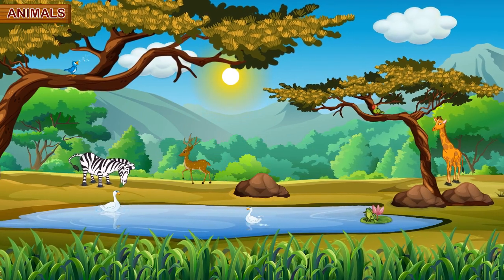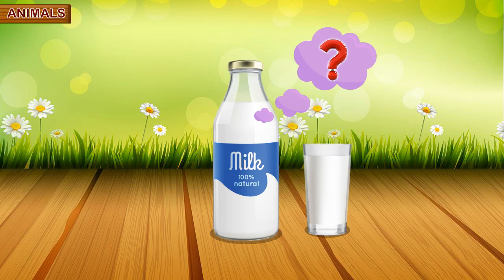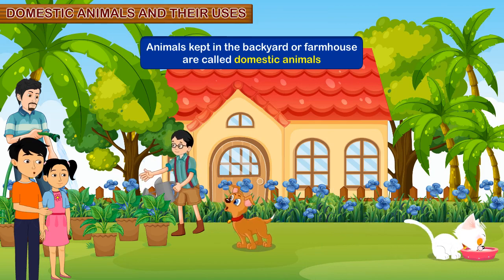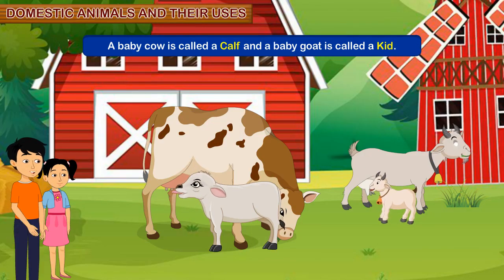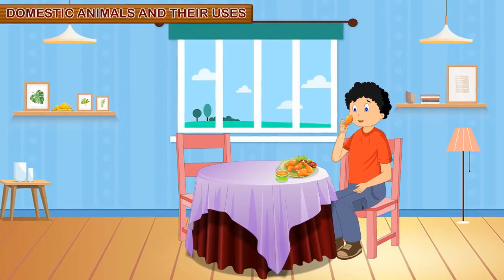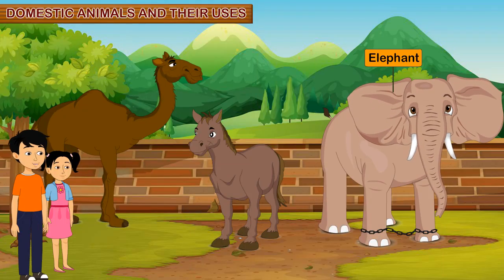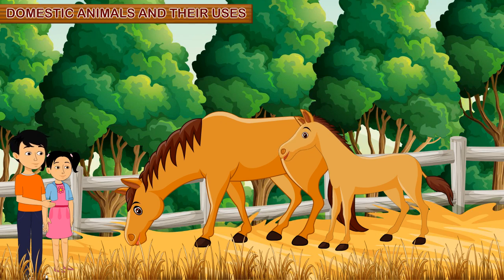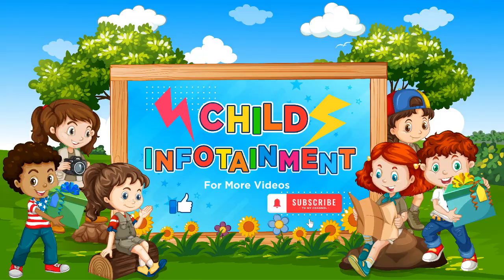EVS | Animals Around Us - Explanation | Domestic Animals and Their Uses.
✔️ Subject: Environmental Studies
✔️ Chapter: Animals Around Us
✔️ Topic Name: Animals Around Us - Explanation
✔️ Topics Covered In This Video : Explanation of Chapter Animals Around Us, EVS have been discussed in this video.

Join us on an exciting journey of discovery and enlightenment at Child Infotainment! Together, let's empower the next generation with knowledge, curiosity, and a thirst for learning.